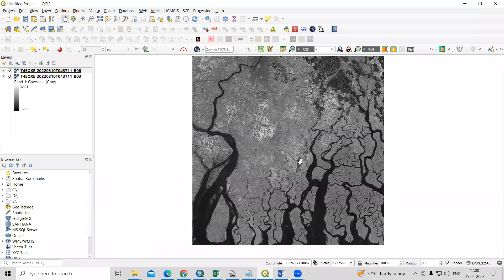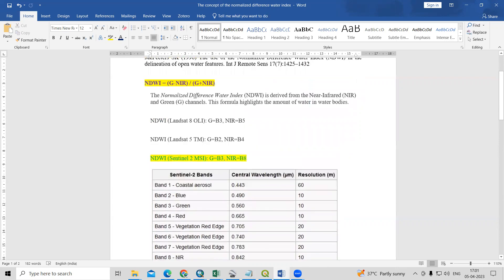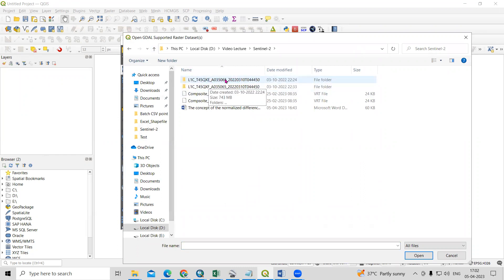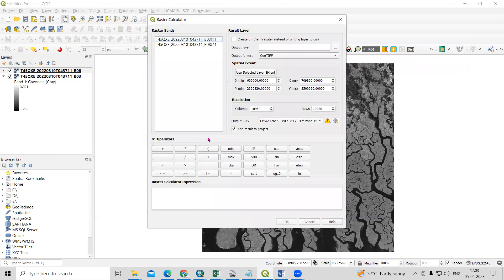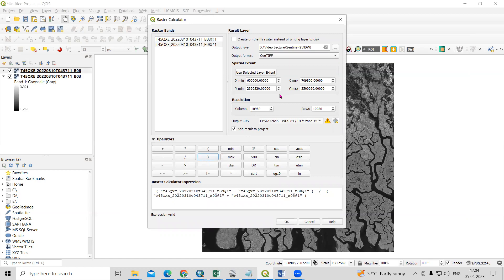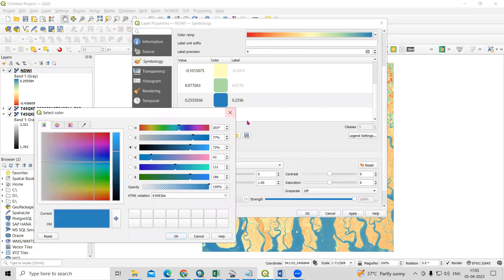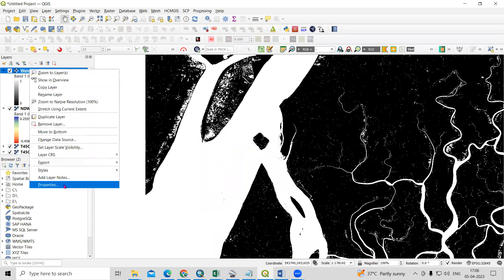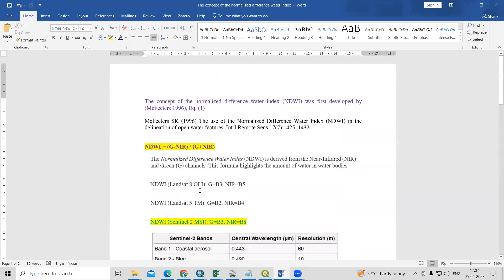RS & GIS QA54 Normalize Difference Water Index (NDWI) using QGIS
In this video we are Going to learn about Normalize Difference Water Index (NDWI) using QGIS